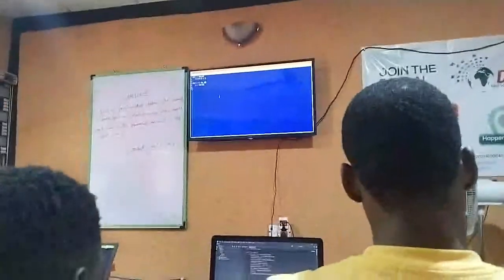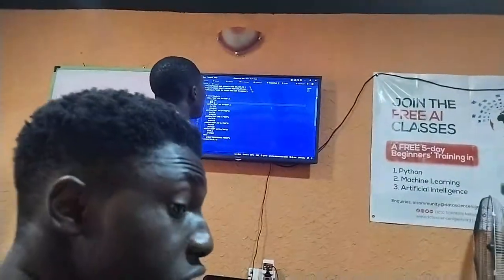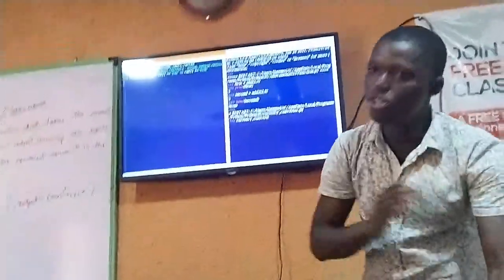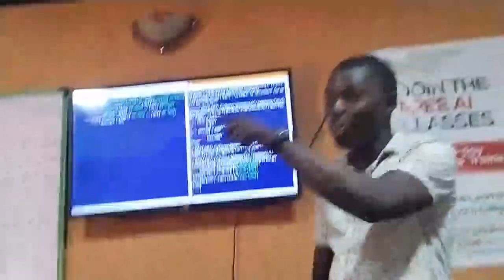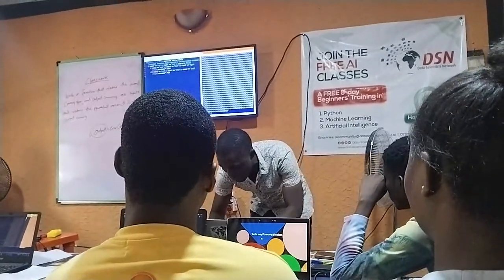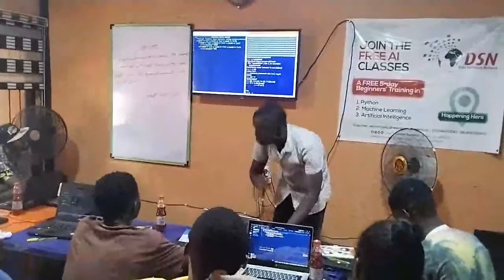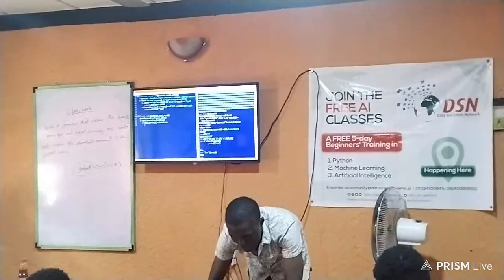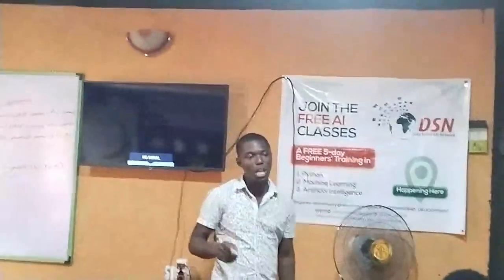DSN AI Invasion 2023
Data science and Machine Learning workshop in Progress